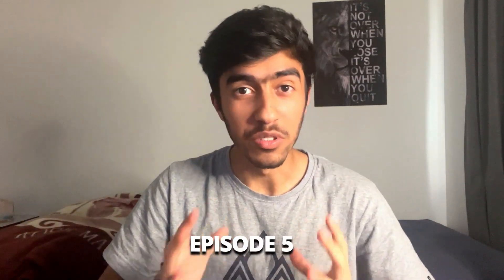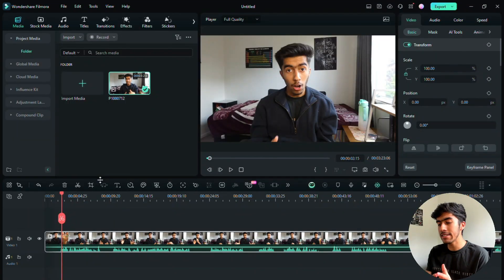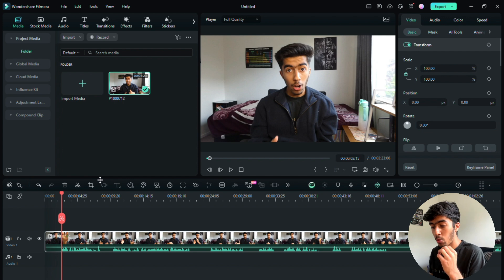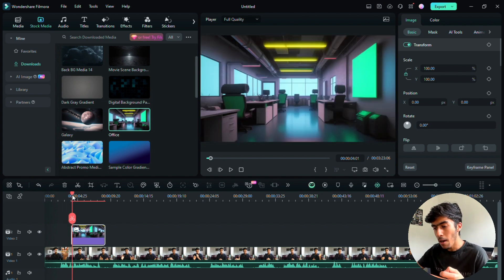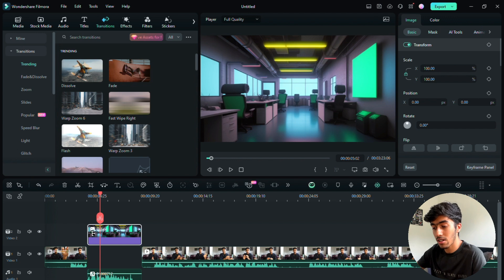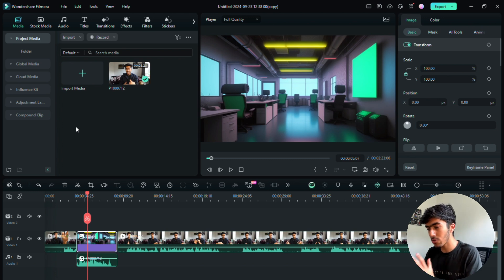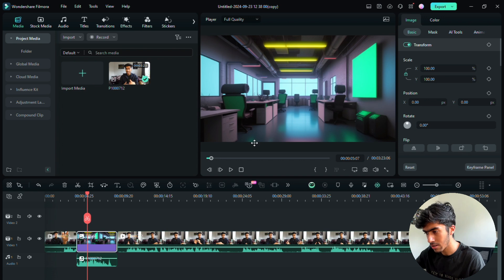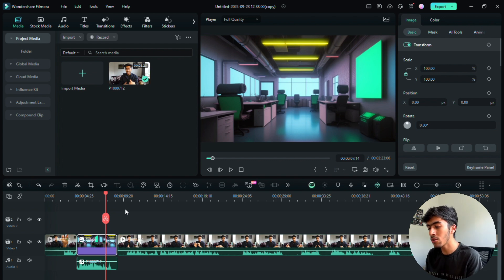Learn to Add Overlays in Your Videos | Video Editing Course | EP 05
Hey everyone, welcome back to Episode 5 of the Video Editing Course. Apologies if you guys don't understand what's going on after the 3rd or 4th minute, but basically what I did was I clicked on the overlay that I added, then clicked on the Crop function in the tool bar above the timeline, and went to Pan & Zoom to adjust the starting and ending of the clip to produce a cool Zoom in effect on the overlay.

Other than that, there are only a few more episodes to go and if you're enjoying this series then please leave a like and Subscribe as well for more videos like this.

ALL PRODUCTS AND GEAR (that I use)

Panasonic LUMIX ➡️
Table Tripod ➡️
Ring Light ➡️
Surface Laptop 2 ➡️
HP Monitor ➡️

If you are a creator or own a business that needs services such as video editing or managing social media accounts then please feel free to DM me on Instagram by following below.
And visit my Fiverr profile if you want services in video editing.

3 Books You Should Read

High-Performance Habits ➡️
Breaking the Habit of Being Yourself ➡️
How Successful People Grow ➡️

About: In this video, I am going to be teaching you how to add overlays in your video in Filmora 13